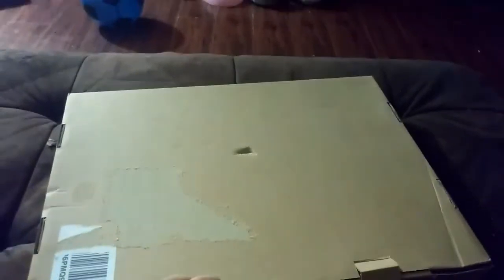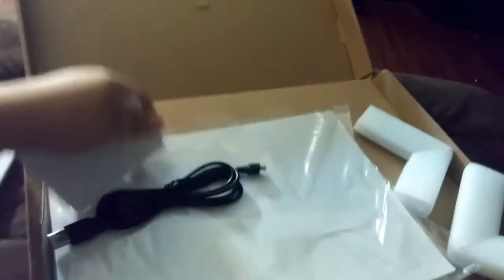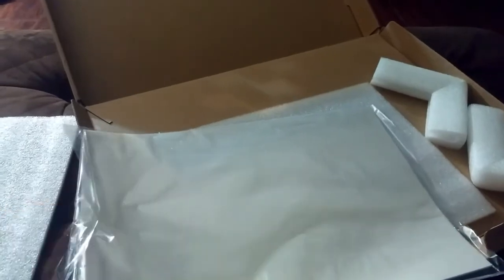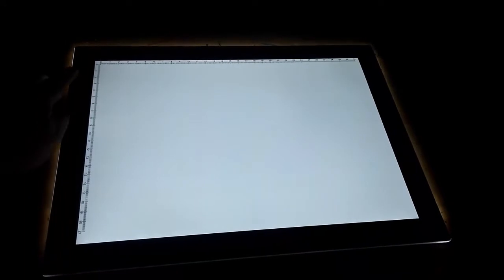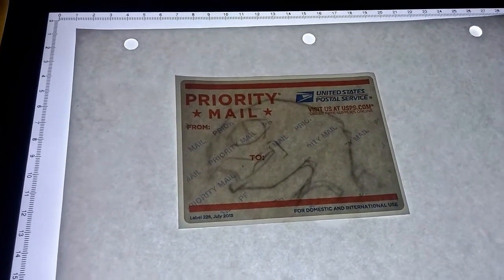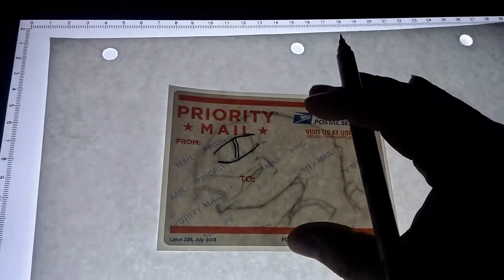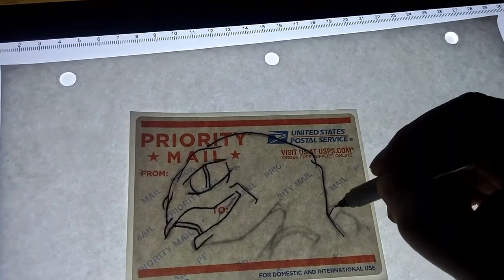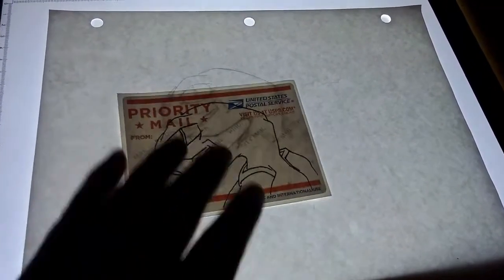Is It Any good: ULTRA THIN Dbmier A4S Portable USB Powered Light Box Unboxing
ULTRA THIN: Dbmier A4S Portable USB Powered Light Box measures at a sleek 4.5mm of thickness, the slimmest Light table in the field, yet durable which makes it easy to store and carry. With a minimalistic design, the drawing board is great for artists on the go. It is stylish, yet practical at the same time.